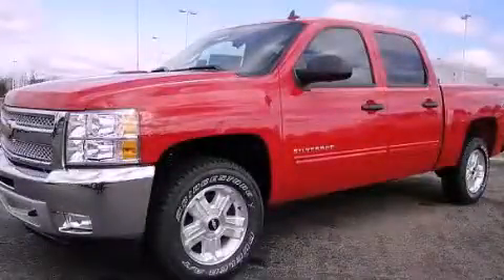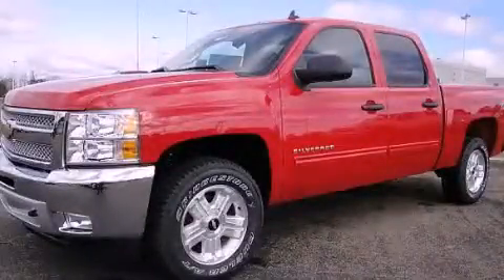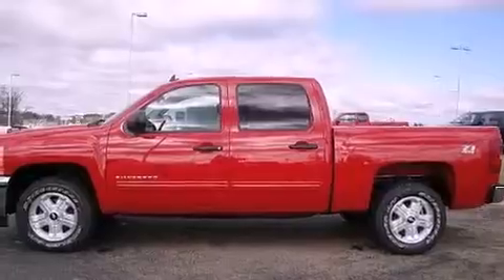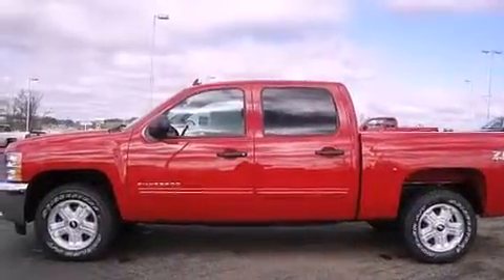2012 Chevrolet Silverado 1500 Jasper GA 30143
Year : 2012
 Make : Chevrolet
 Model : Silverado 1500
 Engine : Gas/Ethanol V8 5.3L/323
 Trans . : Automatic
 Exterior : Victory Red

 Interior : Ebony
 LAWSON CHEV-OLDS INC
 545 Highway 515 S
 Jasper , GA 30143
 2012 Chevrolet Silverado 1500 Jasper GA